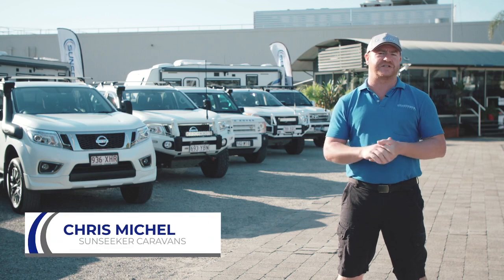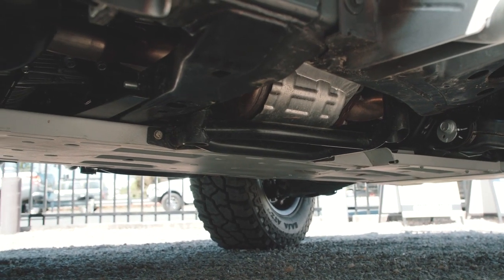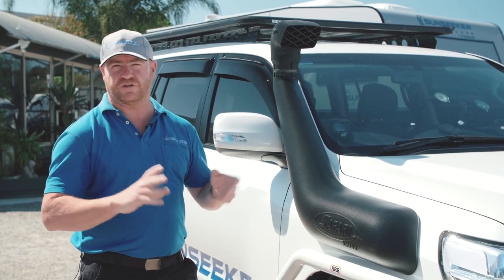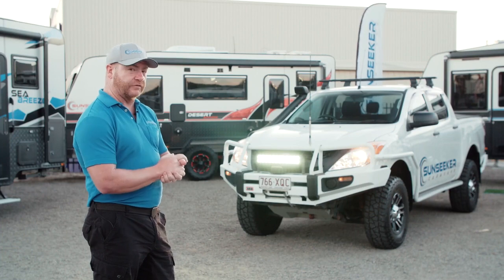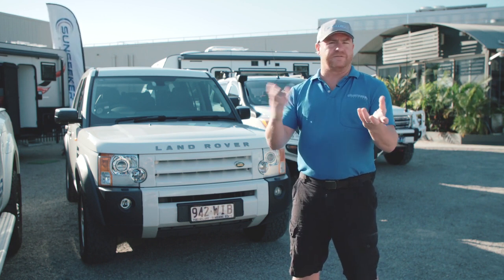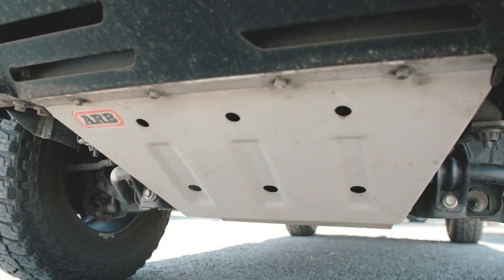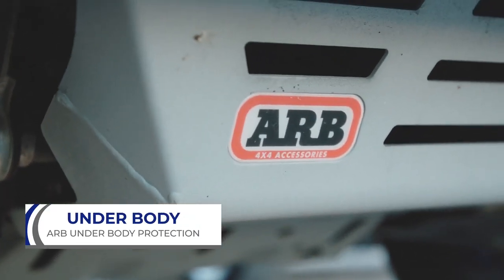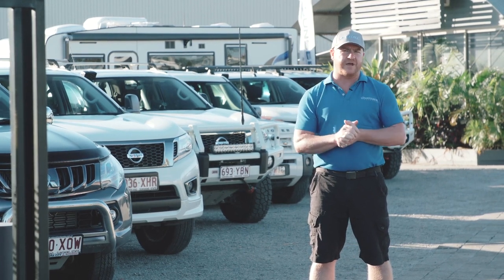Sunseeker Caravans - Tow Vehicles Guide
A guide to caravan tow vehicles optional accessories available